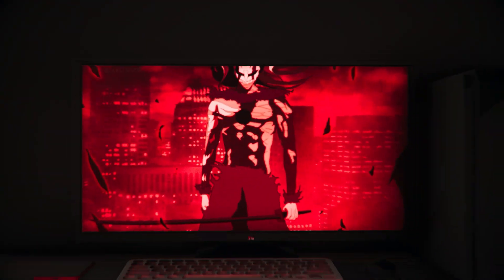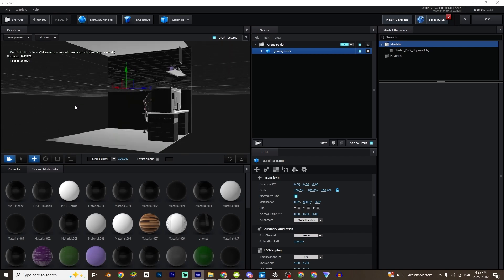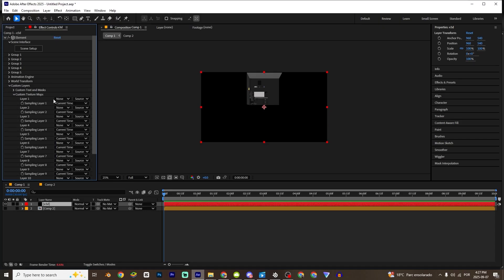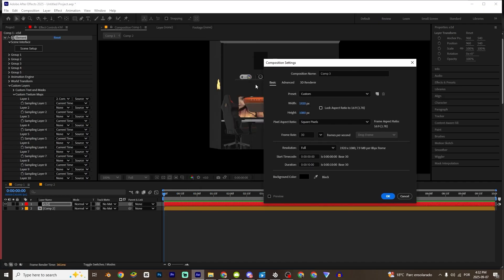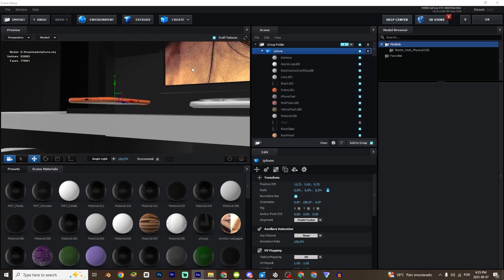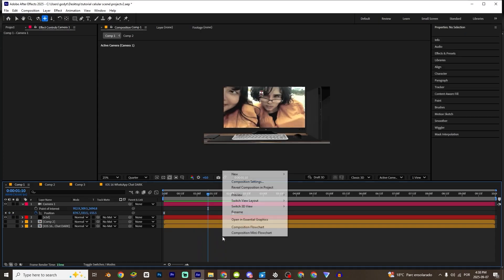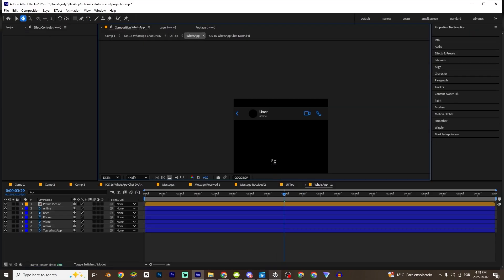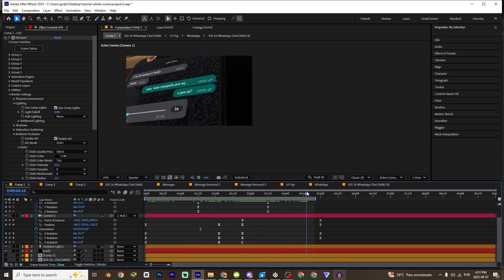3D Room In After Effects - step by step